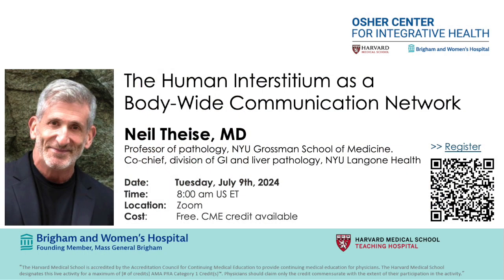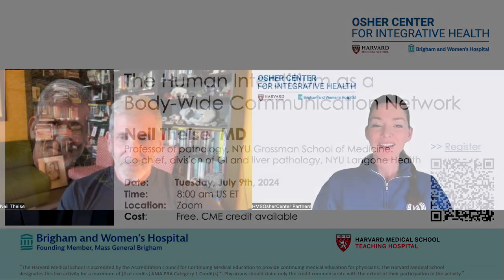Dr. Neil Theise explains definition of "Interstitium" - in advance of his Grand Rounds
The Osher Center presents Grand Rounds with Neil Theise, MD, Professor of pathology, NYU Grossman School of Medicine. Co-chief, division of GI and liver pathology, NYU Langone Health. His talk is entitled "The Human Interstitium as a Body-Wide Communication Network."